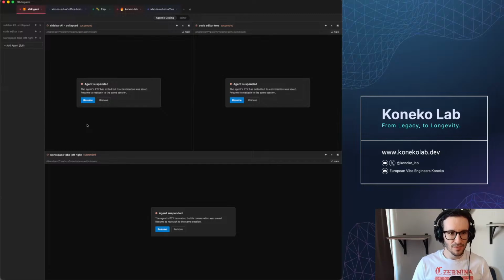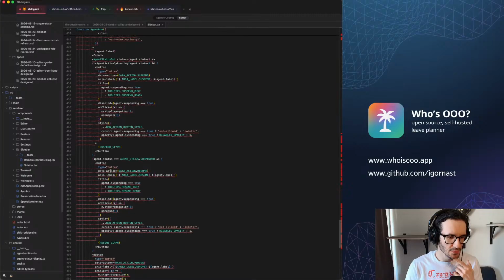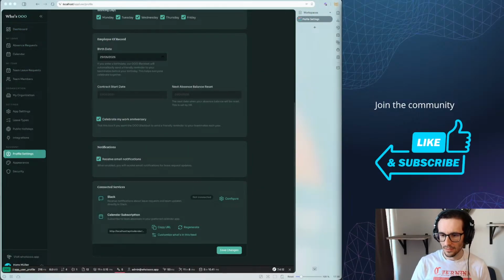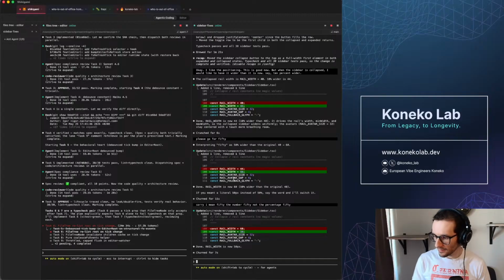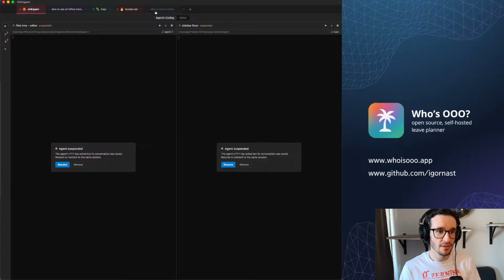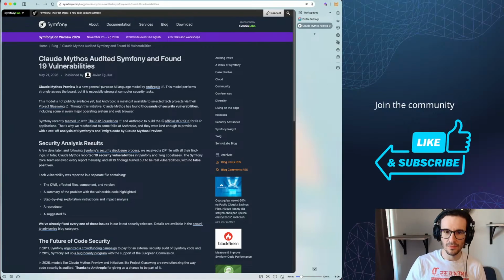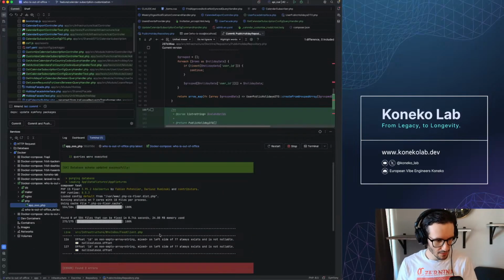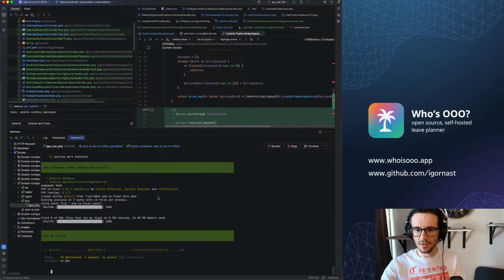#3 Vibe Engineering - open source and free apps with AI, live